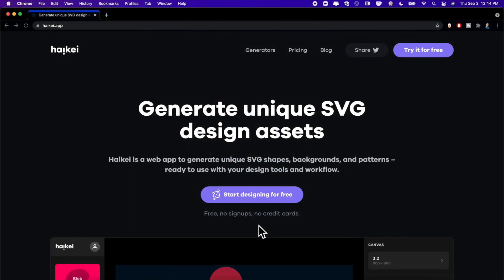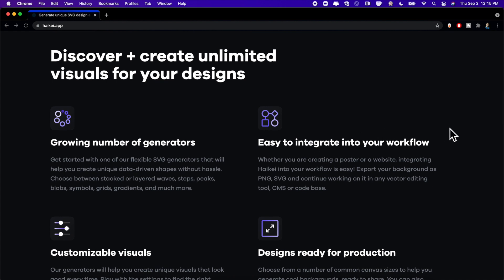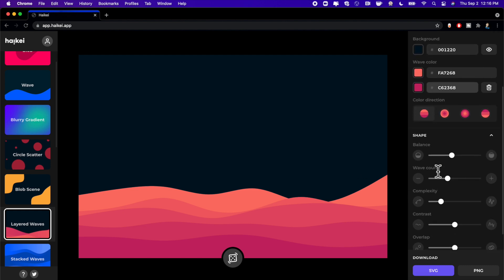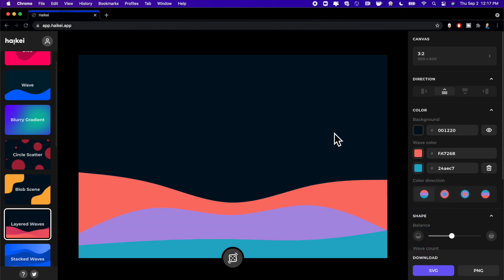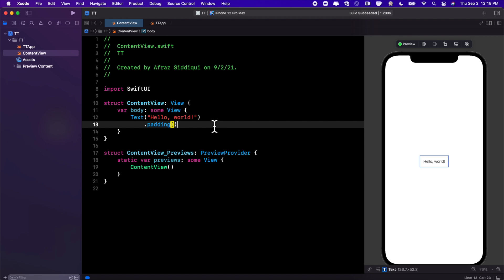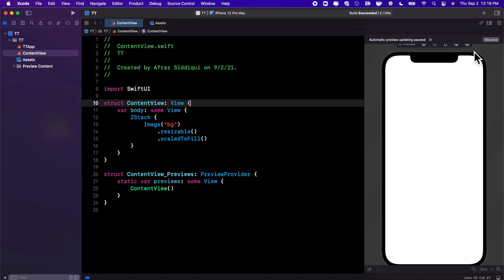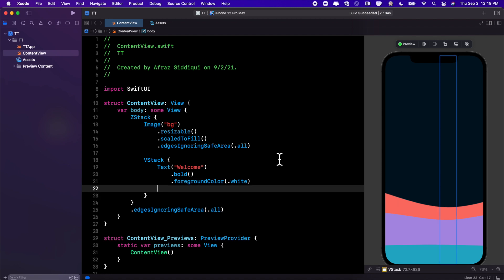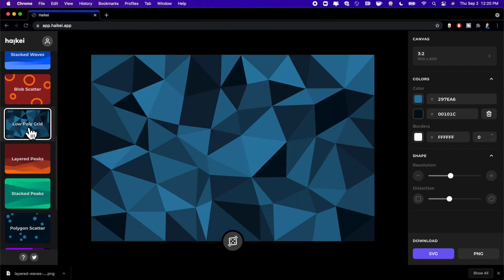AMAZING App Design Tool: Haikei (iOS UI Design) – 2021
In this video we will take a brief look at the Haikei resource to design beautiful, modern, and truly unique backgrounds for your iOS app. A tool that I use personally, Haikei is completely free to use and delivers high quality looks.

This video is NOT sponsored; I personally love this website and use it routinely.